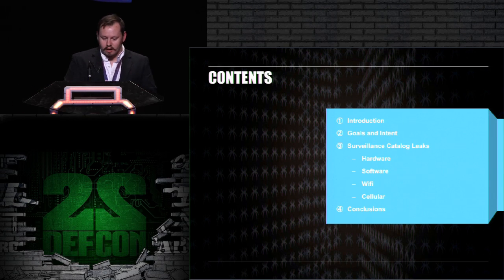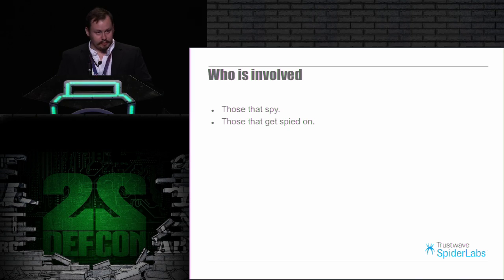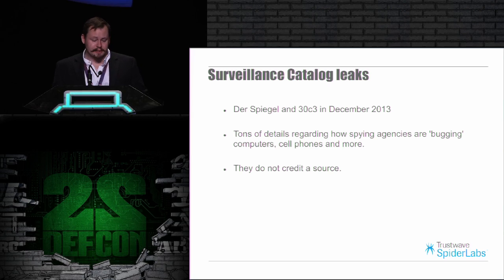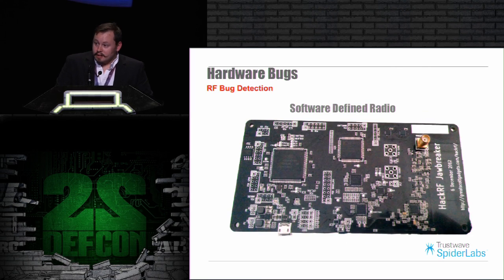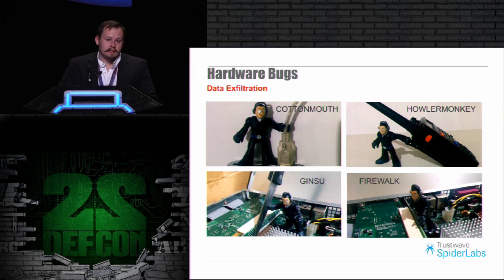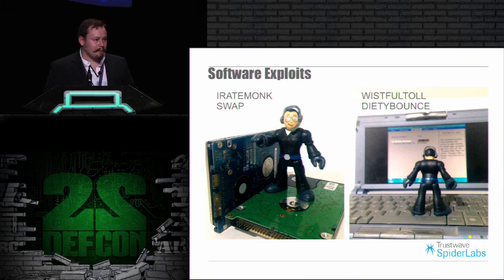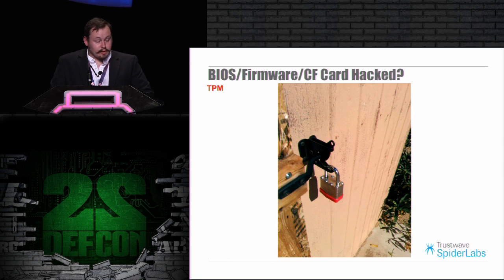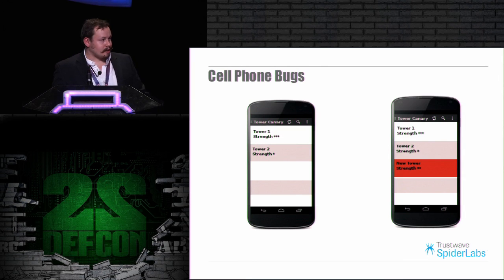DEF CON 22 Detecting and Defending Against a Surveillance State